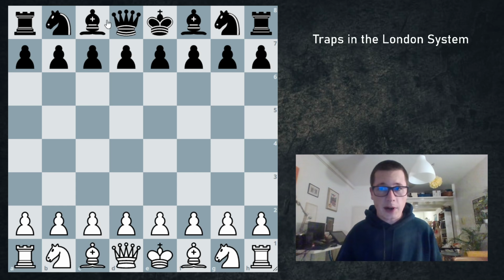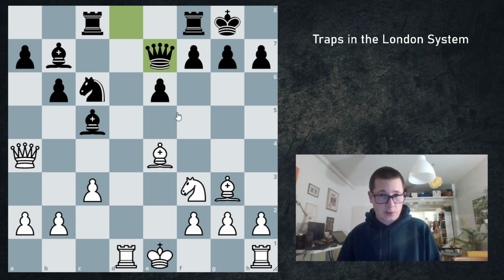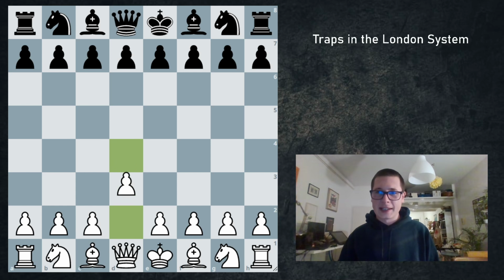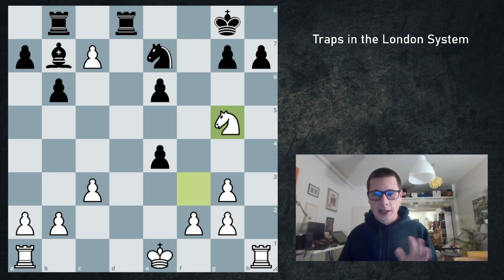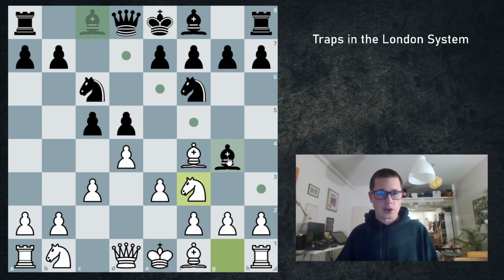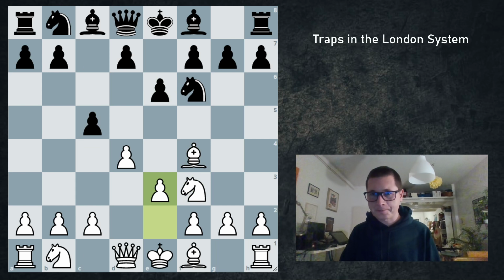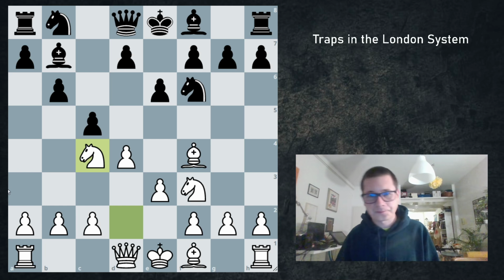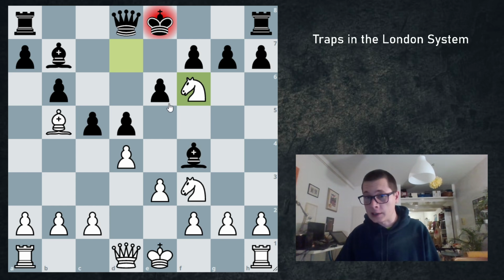9 London System Traps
9 Traps in the London System most of which Grandmasters have fallen for and which could win you games straight out of the opening.

The London is a positional opening. It's reputation is justly earned. It can, however, lead to 10-20 move wins if black is not careful and doesn't know what he's doing. There are numerous traps and tricks in the London which are not beginner level, and which even very strong master and grandmaster level players would and have missed in tournament games.

I have tried to compile a list of such, hard to see, subtle, but deadly traps. I hope it helps!

00:00 Intro
00:29 Three Greek Gift traps in b6 variations
09:35 "Carlsen's" Bb5 trap
14:10 Kamsky's Greek Gift
17:18 Bb5 Qa4 trap
21:10 The "Jobava" trap
24:00 A trap for black
25:26 The f7 trap